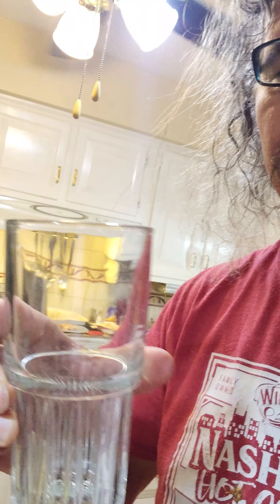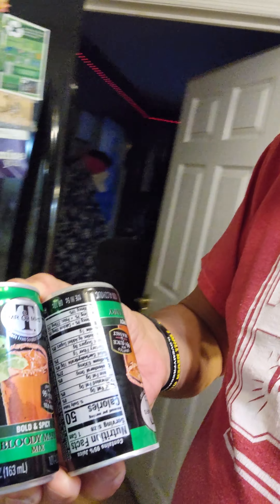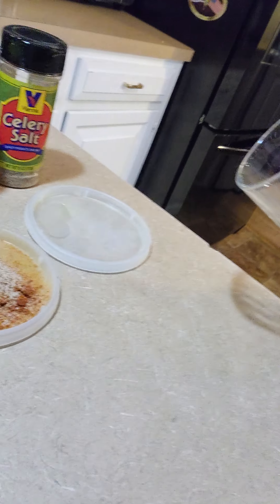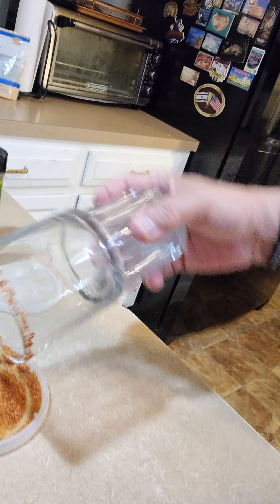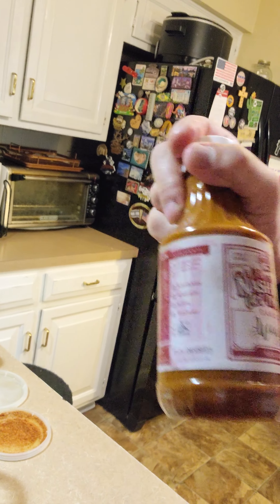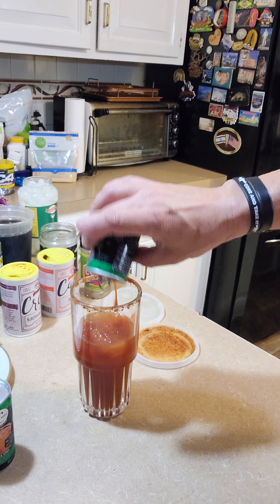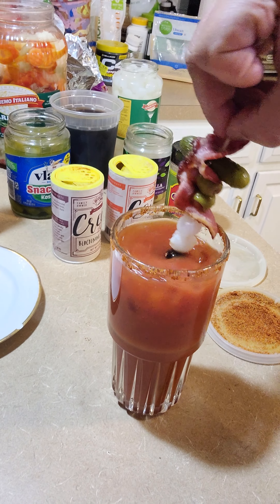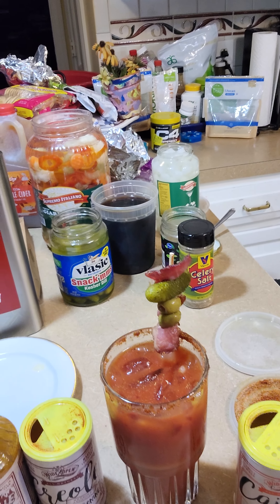ULTIMATE Killer Bloody Mary! (Best Hangover Cure EVER!!!)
@marteerule Bloody Mary:

Bloody Mary Mix (We use Mr & Mrs T's
2-3 oz Vodka
WOF (Wide Open Famous) Creole Blackening & Cajun Seafood Boil to Rim Glass, optional: Celery Salt
Wide Open Foods Nashville Hot Chicken Sauce "Way Hot"
Ice
Skewer of your Favorite garnishes, especially BACON

Rim Glass, add Ice, pour in Vodka (or great non-alcoholic as well!)
add Bloody Mary Mix
Sprinkle more Celery Salt if desired, and/or add Celery Stick

Stir, sip and ENJOY!